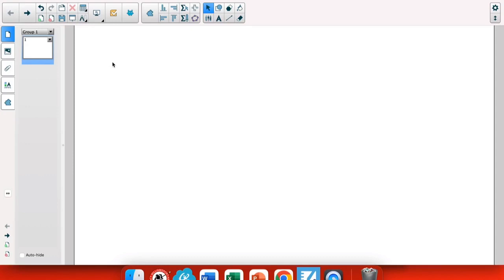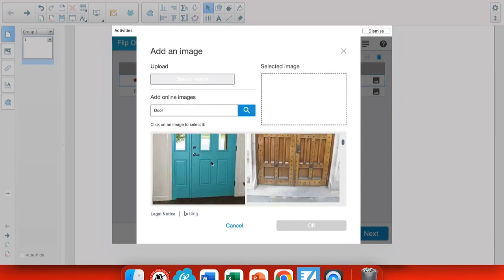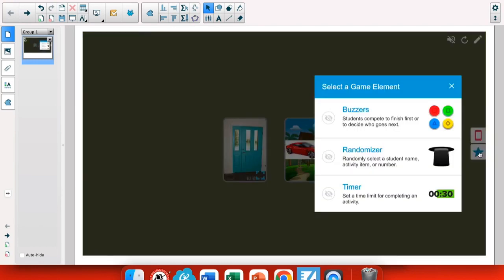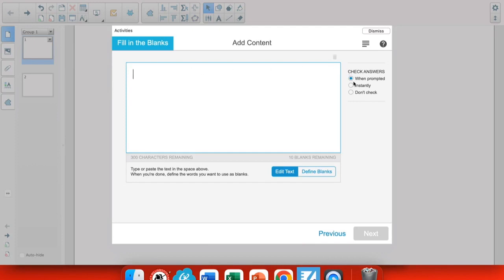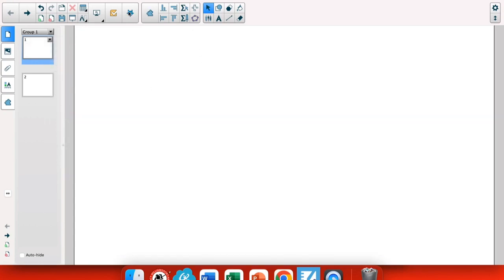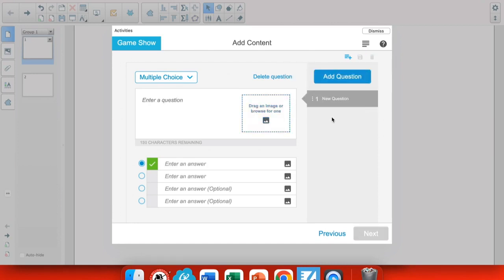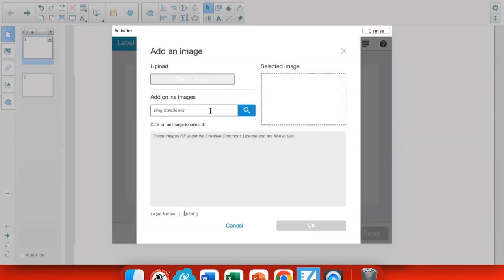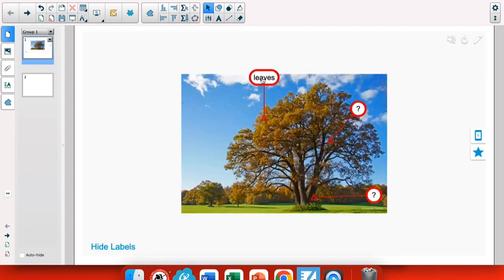SMART Notebook Introduction to Activities and Assessments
A tutorial on SMART Notebook on adding activities and assessments.